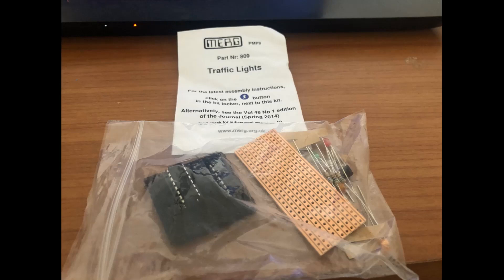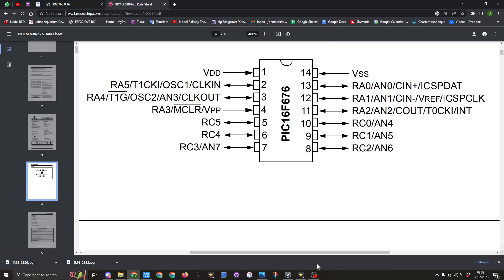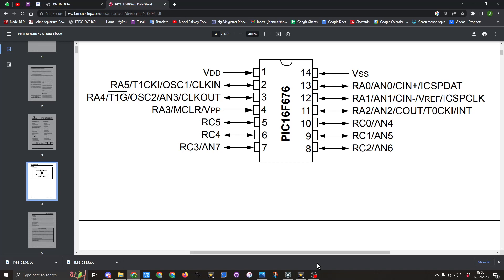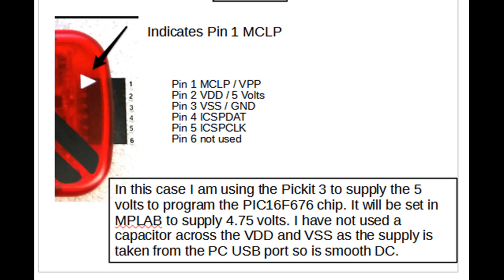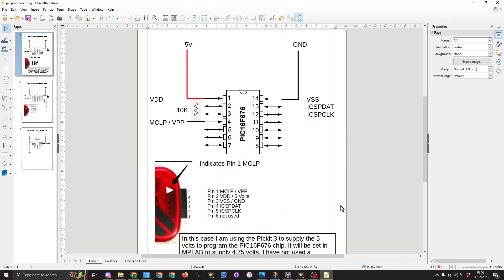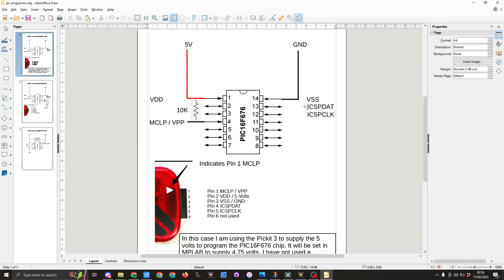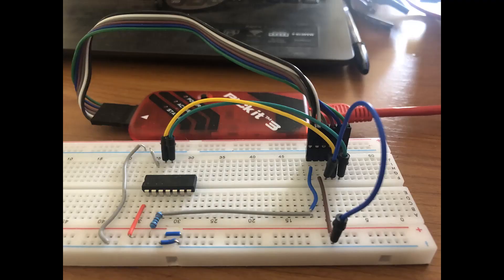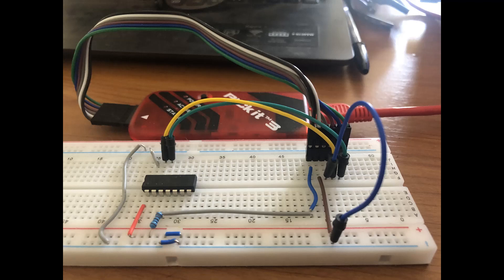Pic16F676 Part 1 connecting the PIC to a Pickit 3 using a breadboard and jumper wires to program it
This is part 1 of a series of videos in which I will start programming the Pic16f676 chip using C using a Pickit 3. I am using a simple MERG (Model Railway Electronic Group) PMP 9 Kit to supply the parts I need. This kit is available to members for less than £3.

The videos I will keep short and cover a number of steps required to get more out of this PIC.

In this video I require the following from the MERG kit

1 PIC16f676 8 bit microcontroller
1 10K resistor for holding Pin 4 of the PIC to 5 volts

You will need a breadboard and some jumper wires and a Pickit 3 to be able to follow along.

Check out the github pages as this is being updated regular to add more learning details.

 Since making the video I have Added a 100nF capacitor across the 5V and GND pins (pins 1 and 14) of the PIC16F676 microcontroller.

When a microcontroller switches its GPIO pins on and off, it can cause spikes or dips in the voltage supply, known as noise. This noise can potentially affect the performance of the microcontroller and any connected devices.

By adding a capacitor across the power supply and ground pins, the capacitor acts as a filter to smooth out any noise on the power supply. This helps to ensure that the microcontroller and any connected devices receive a stable and clean power supply.

Additionally, the capacitor can also help reduce noise caused by the operation of the GPIO pins. As the microcontroller switches its GPIO pins, any changes in the current draw can cause fluctuations in the voltage supply. The capacitor can help to absorb these fluctuations and prevent them from affecting the performance of the microcontroller and connected devices.